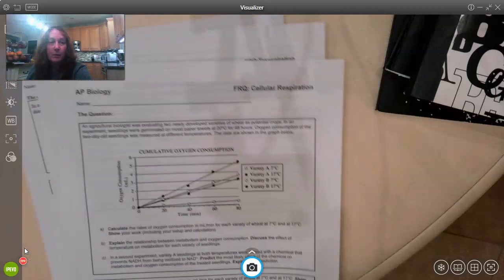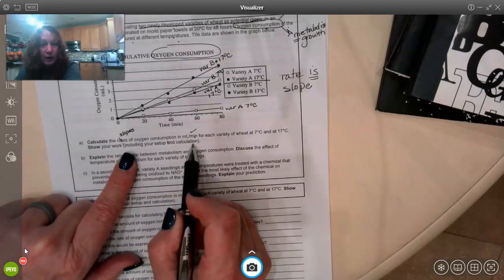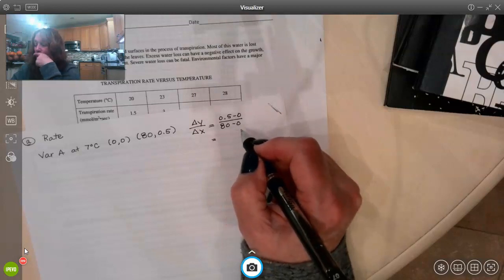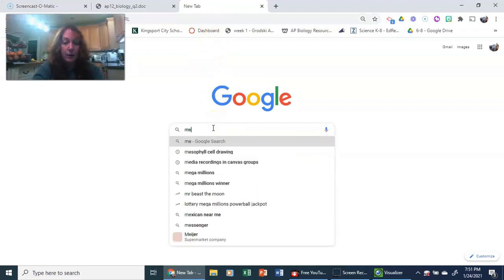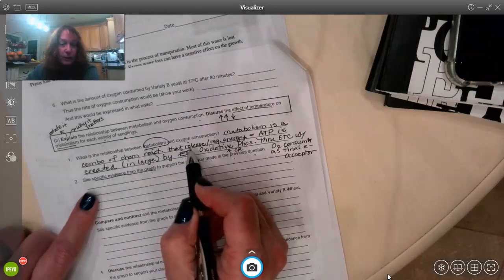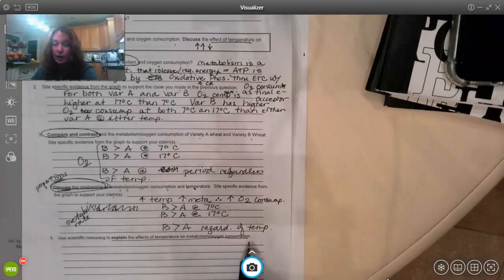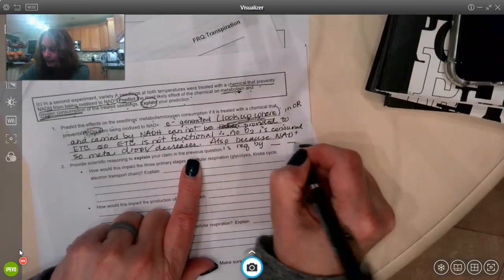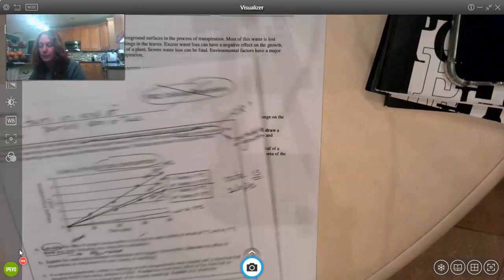FRQ Practice CR